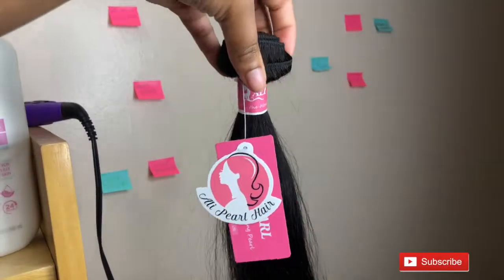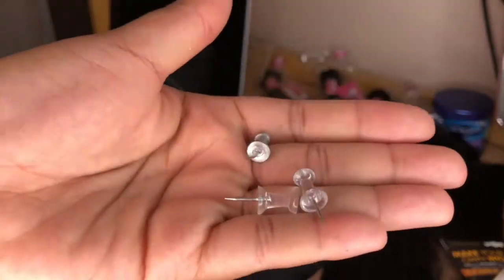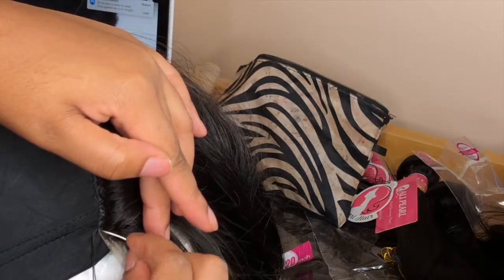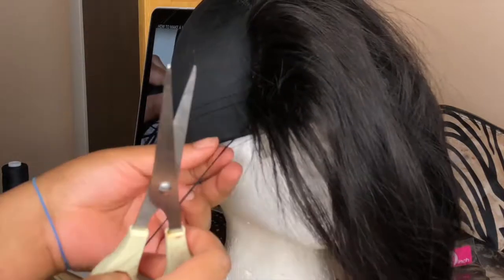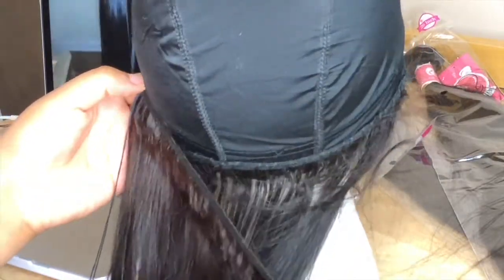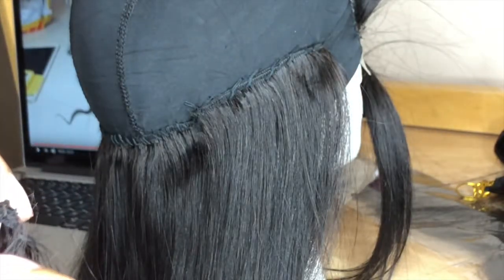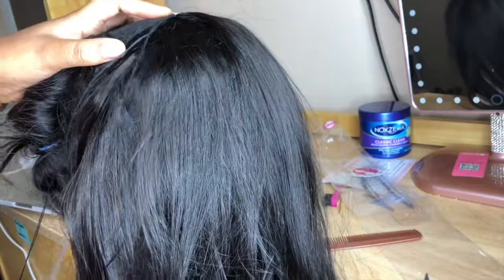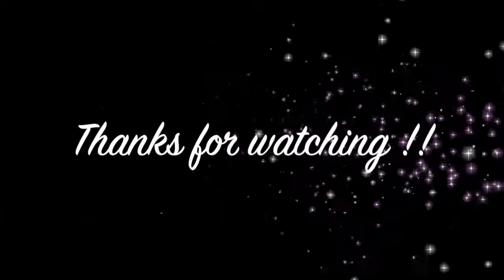How to make a closure wig|| Beginner Friendly ft. Ali Pearl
Hair deets: Ali Pearl Brazilian Straight
22,24,26,28 w 20 closure